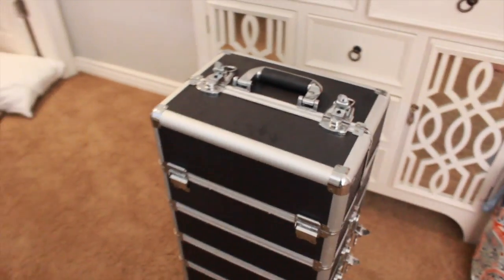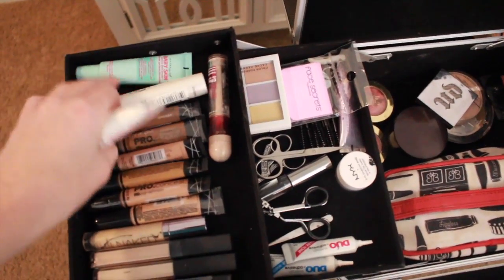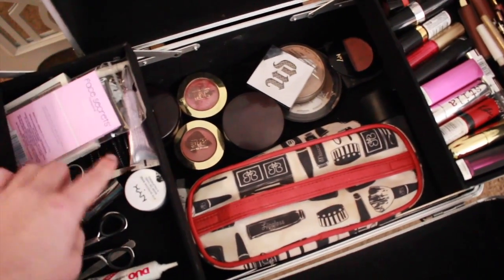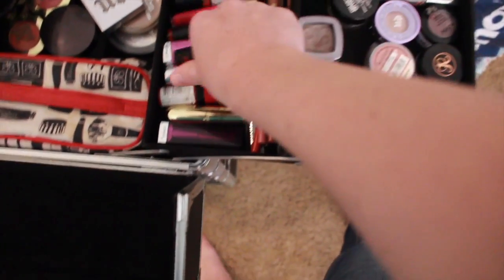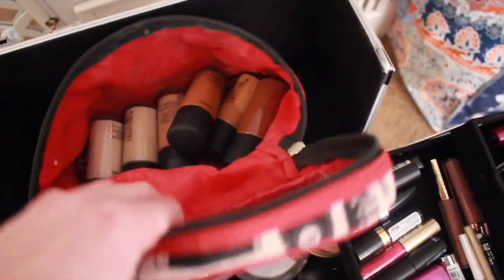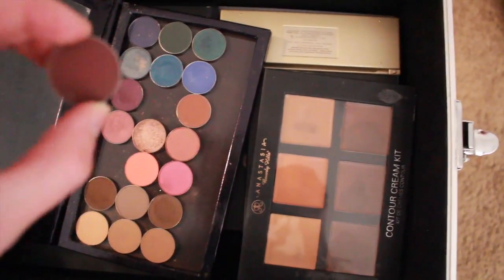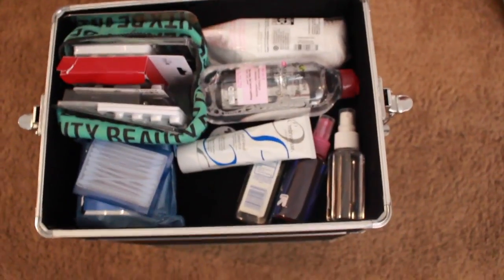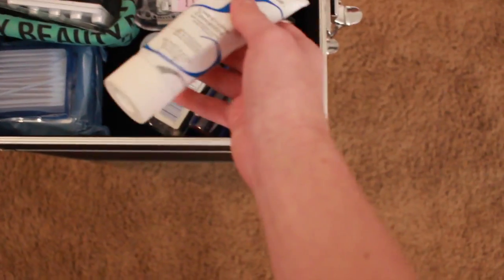My Beginners Freelance MUA Kit!! | Kelsey Shannon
Hey everyone! Welcome back! I hope you guys enjoy this video I put together. I though I could show the people out there that might want to get started freelancing that is IS possible if you just put in the work.

Let me know if I need to make a sort of.. Q&A about freelancing!

Kit Dupe (Couldn't find the exact one but this is very similar!)

Mac Studio Fix Fluid shades: NW10 NC15 NC35 NC45 NW45 NW55